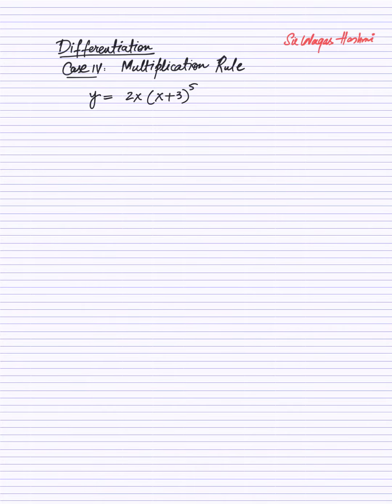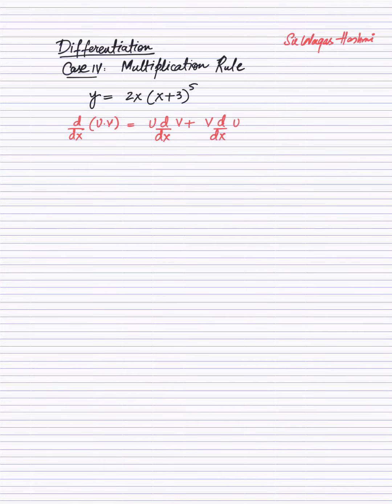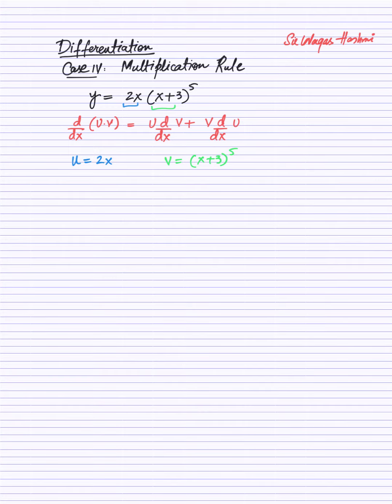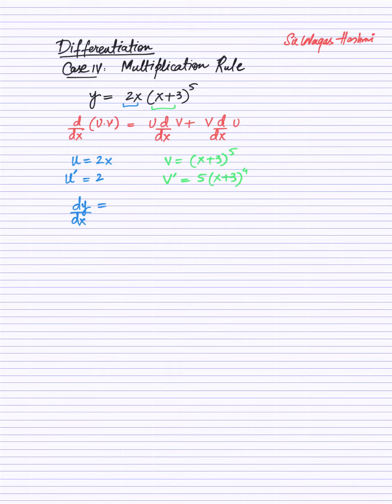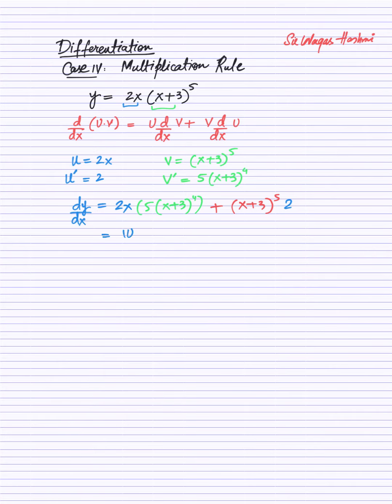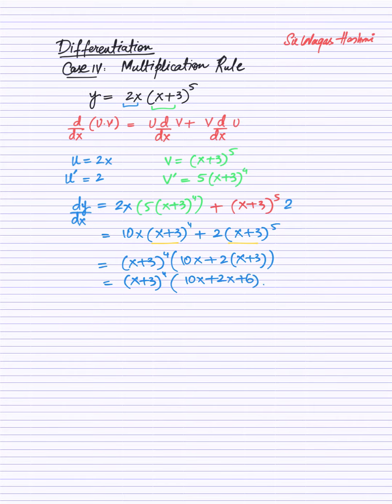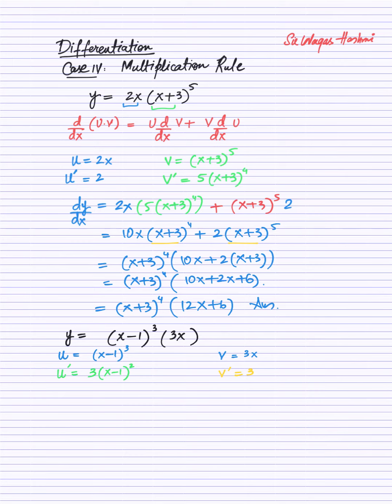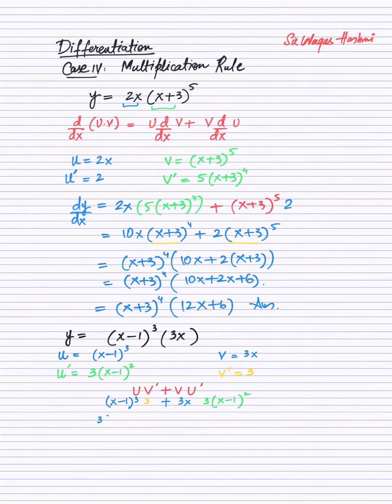Product Rule for derivatives | Easiest method | Differentiation #4037 #0606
If you want to find derivative in which two functions are multiplying then this 4 minute video will be highly beneficial for you. Its point to point explanation.